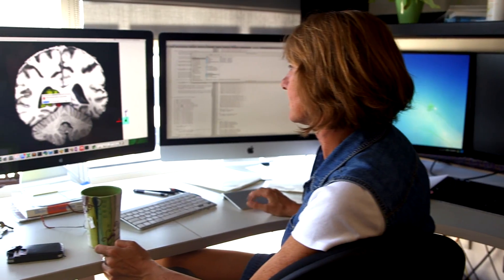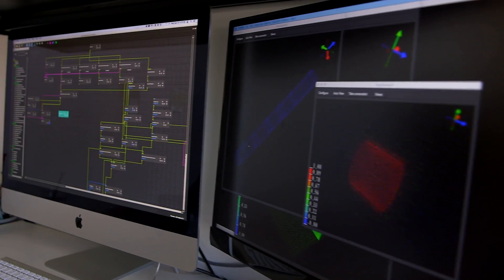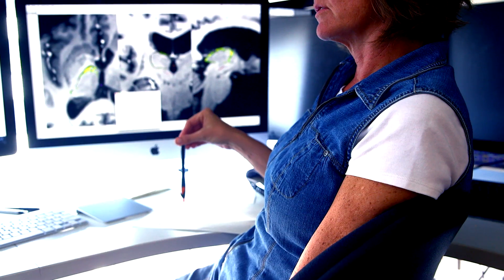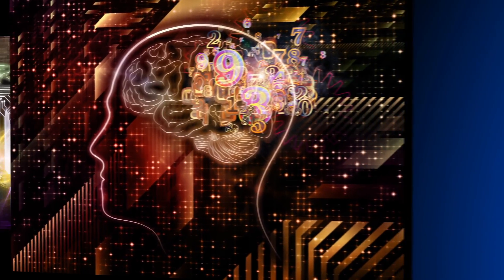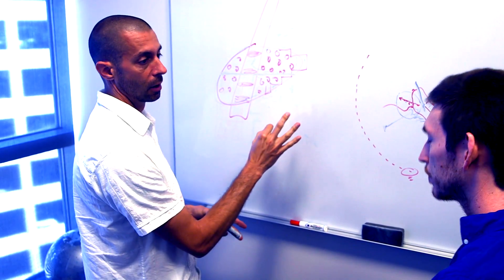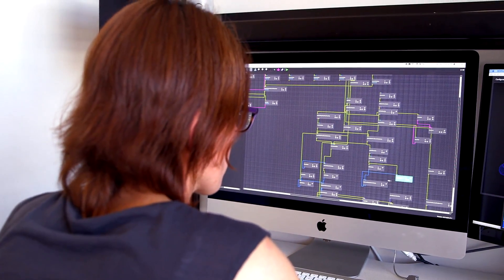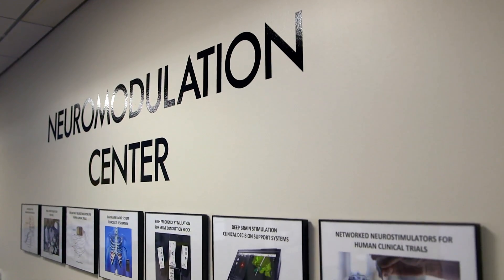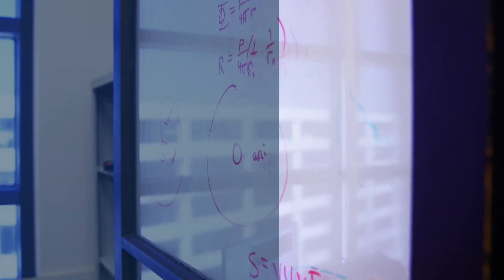CWRU BME - Cameron McIntyre, Ph.D.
Cameron McIntyre, Ph.D.

Chronic high-frequency electrical stimulation of subcortical brain structures-- or deep brain stimulation (DBS)-- and its applications as a therapy for neurological disorders.